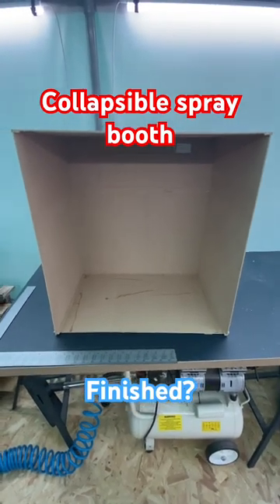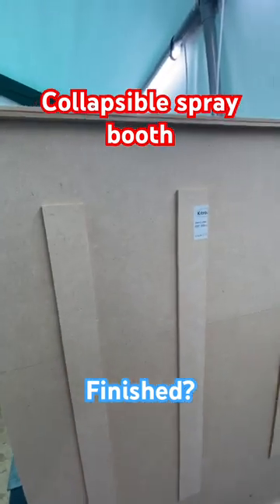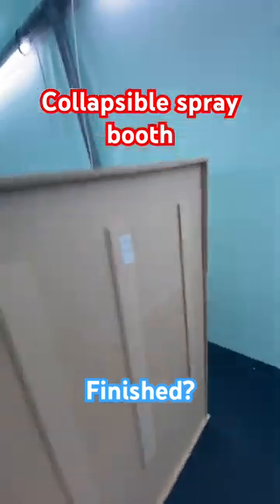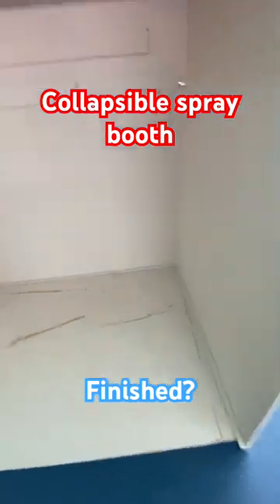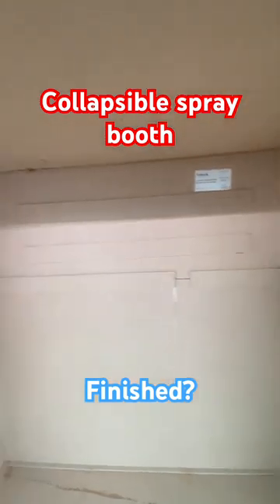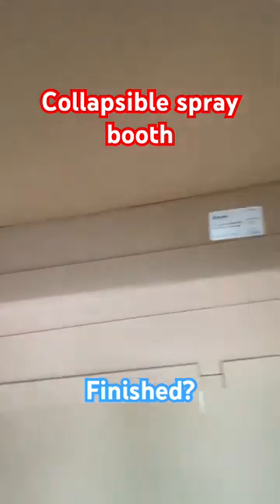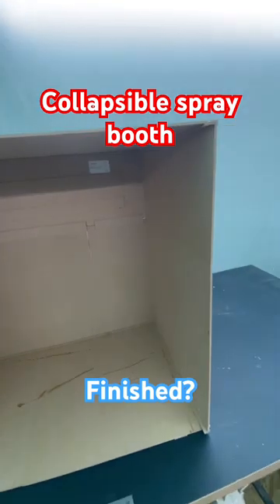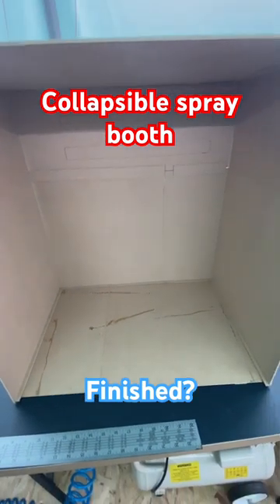Collapsible spray booth… finished? May be a few more bits to do #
** Our Influencer Storefront - All Our Gear ***

The Creative Acorn is a group of creatives using a wide variety of tools to produce our art, including 3D Printer, Laser engravers, CNC Routers, Cricut cutters and presses, Carpentry and Joinery, and of course, our hands.

We will showcase some of the work we produce as well as showing, in detail, how we make things. We will show how we set up and use the machines, as well as how we use the design software.